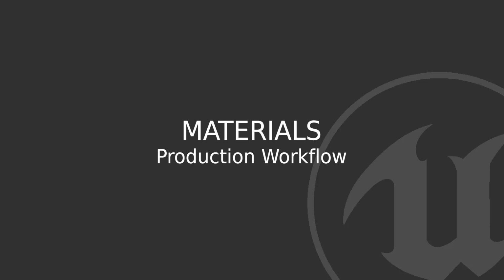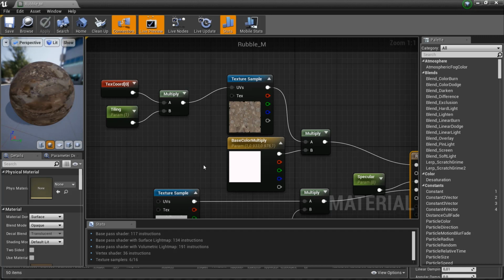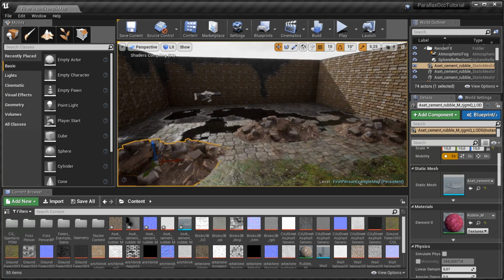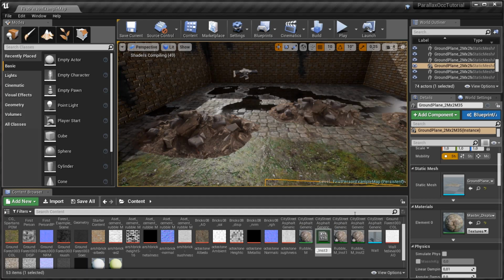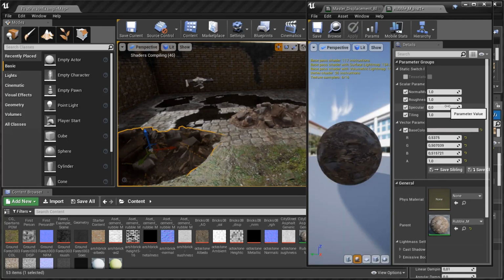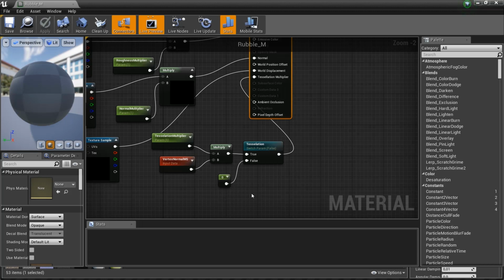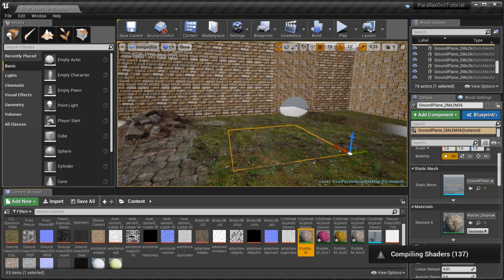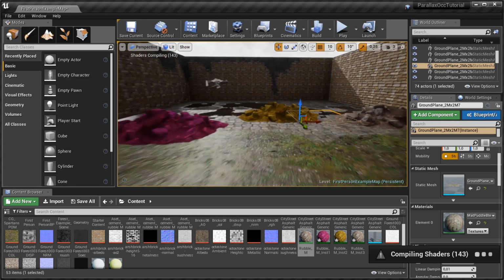Materials In Unreal Engine 4 | Production Workflow | Eduonix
Welcome back to another Unreal Engine tutorial! In today's class, we will be looking at creating a smooth Material Workflow. Materials in UE4 are much like paint. It's your decision how you want your objects to look like, by altering the different parameters like metallic, roughness, etc. Let's get into it!